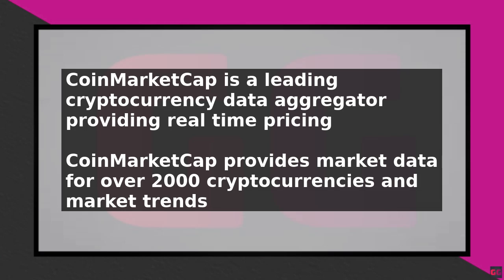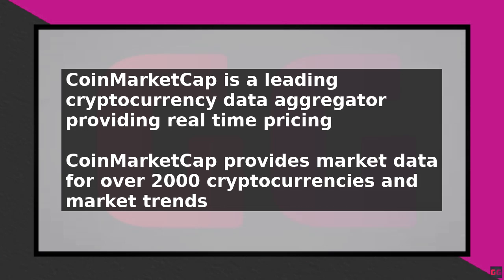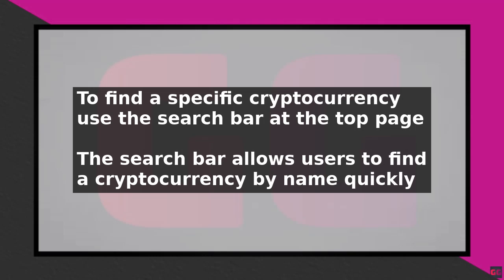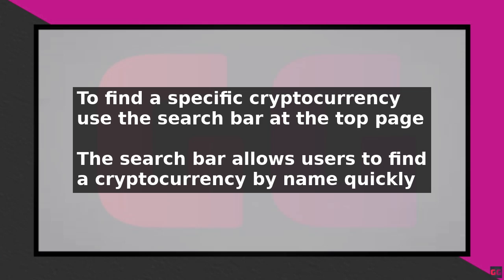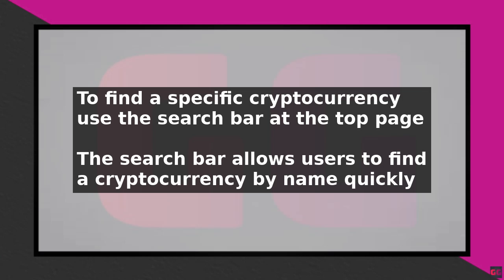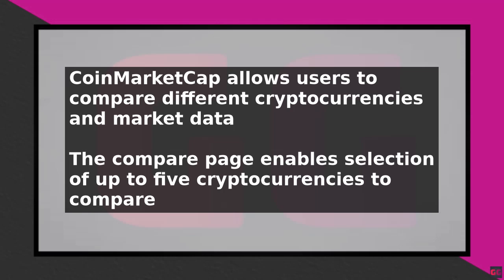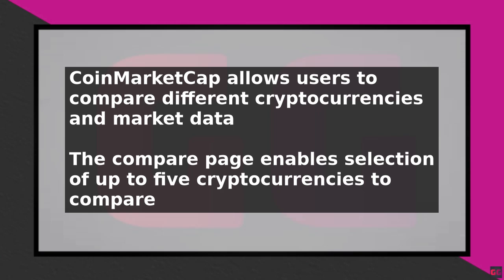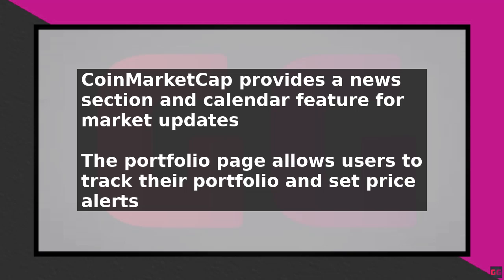How To Use Coinmarketcap For Trading (2025)